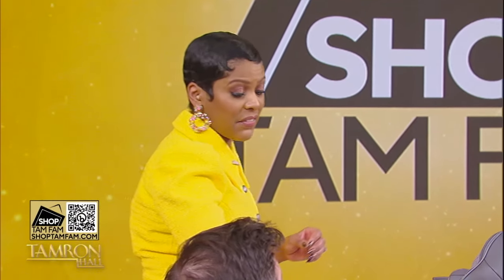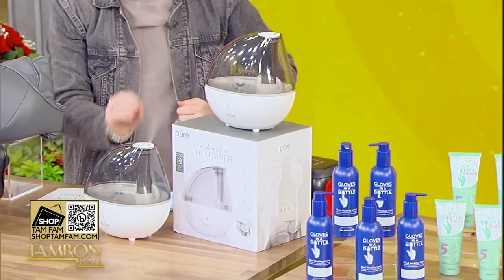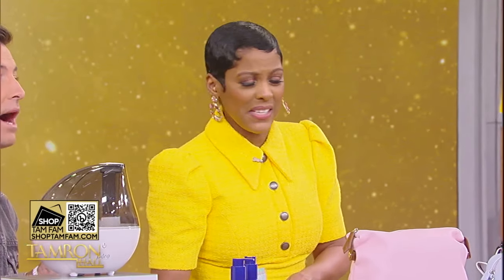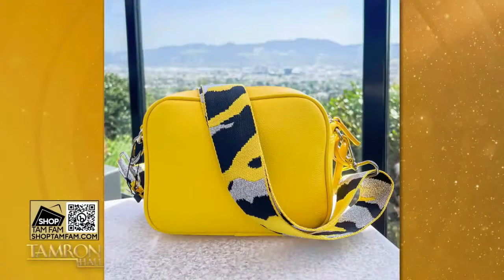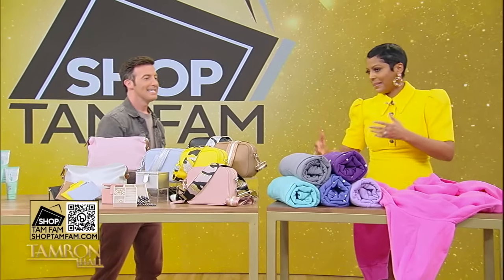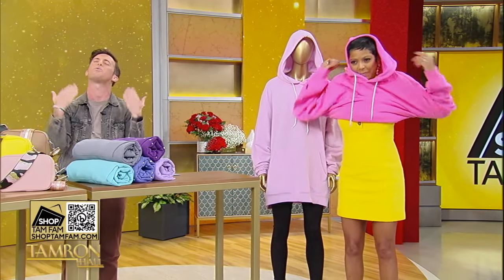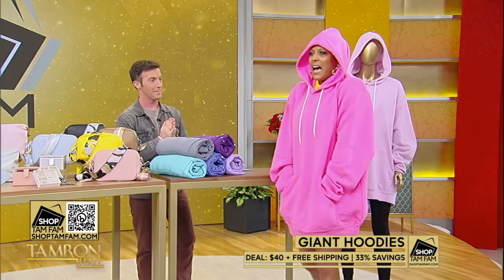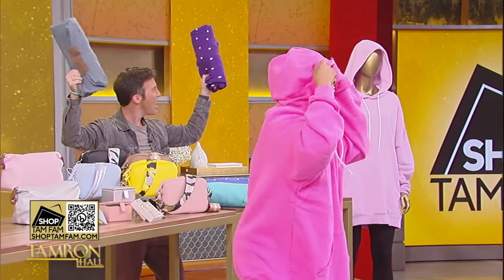Take Your Self-Care To New Heights With These Discounted Finds!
We’re back with an all-new Shop Tam Fam featuring Tamron’s favorite products on the market right now. We’re taking self-care to new levels during our love week because you can’t love someone else if you don’t love yourself first!

From the deeply moving to the purely fun, “Tamron Hall” is a daily destination for all things topical and a platform for viewers to connect with the people who are shaping our world through meaningful, engaging, and entertaining conversations. Tamron Hall brings a refreshing, relatable, unpredictable, and unstoppable voice to television.